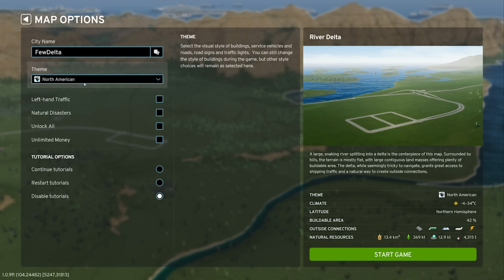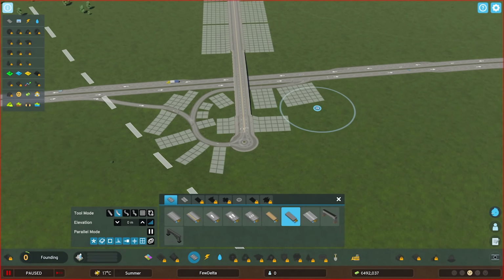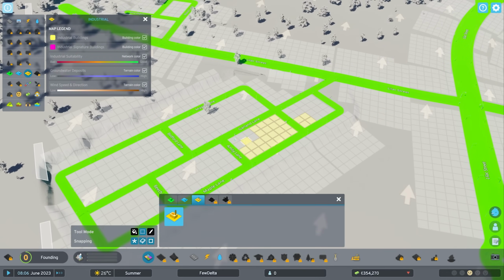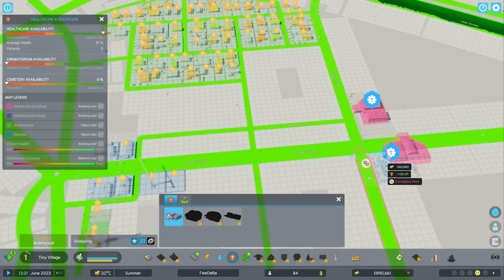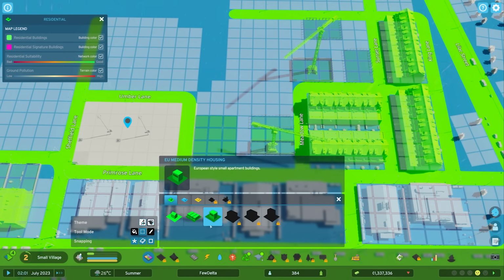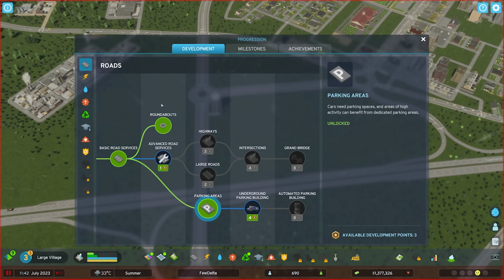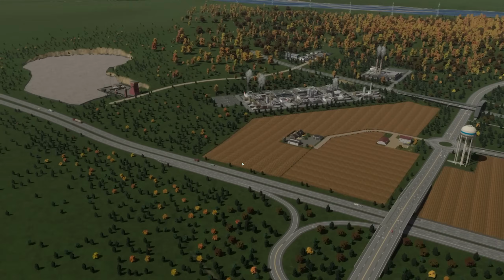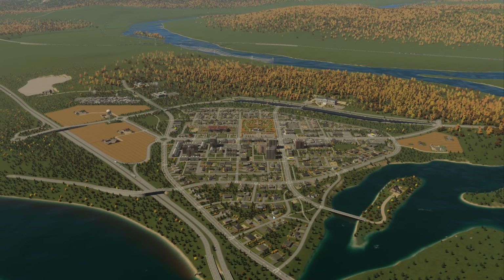The Perfect Start to a City on River Delta | Cities Skylines 2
Episode 1 of how to start a city in Cities Skylines 2. Building a realistic looking city and progressing through the first four milestones.

This is a lets play series on the River Delta map from the Cities Skylines 2 base game.  The focus of the series is on creating a detailed, realistic looking county using slow and careful planning to create a number of towns/villages across the map.

▶ MY PC SPECS:
- CPU: AMD Ryzen 7 5800X
- Motherboard: ASUS TUF X570-PLUS GAMING
- RAM: Corsair Vengeance 64GB DDR4 (3200 MHz)
- GPU: NVIDIA GeForce RTX 3080